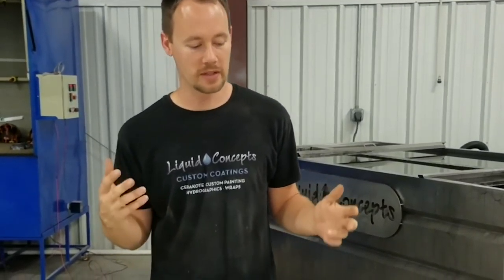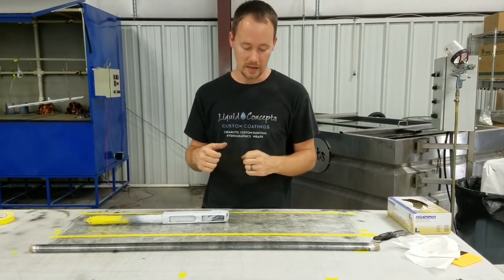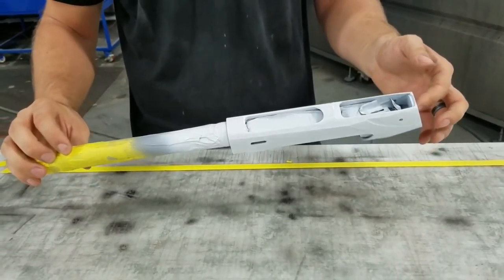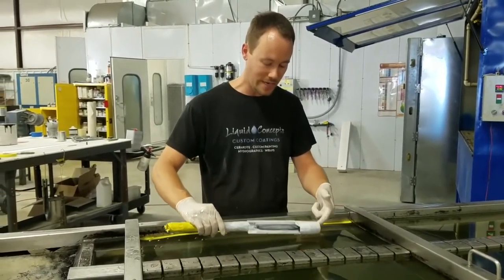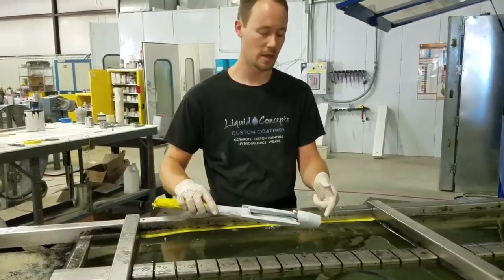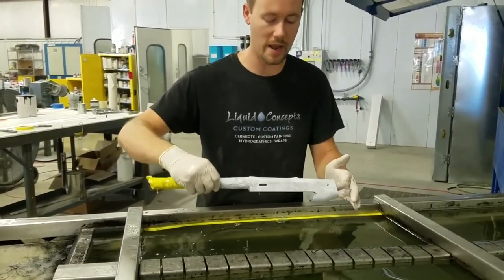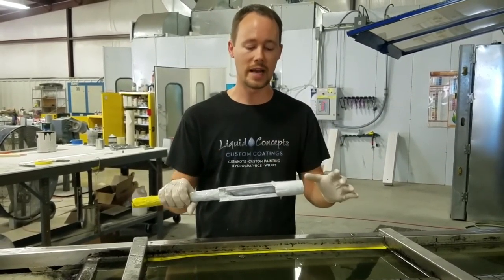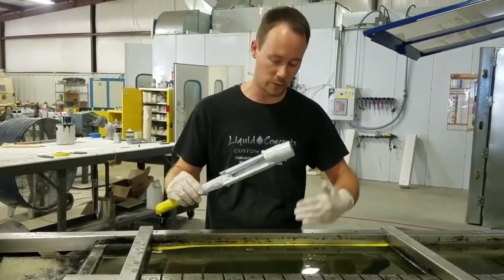Bán phim carbon, vân gỗ, vân đá, giao toàn quốc, hướng dẫn miễn phí - ĐT: 0932148418 - 0908839753